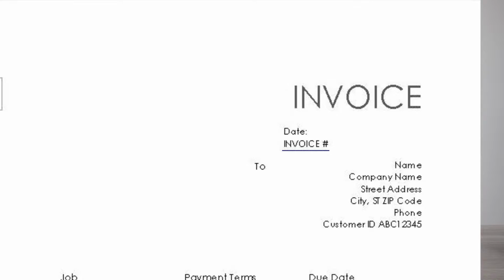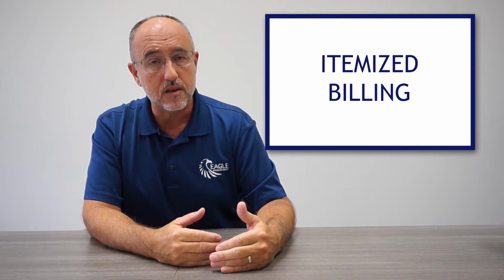Master Small Business Invoicing: 9 Essential Components You MUST Include for Success!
There are several parts of an invoice that are crucial to have. Your invoice is the guide to your customer paying you for your goods or services. Make sure to include these sections on your small business invoices, so your business can get paid.,Unlock the secrets to effective small business invoicing! 📝 In this comprehensive guide, we reveal the 9 crucial elements that every small business invoice must have to ensure smooth payments and clear communication with your customers.

Generating unique invoice numbers for easy tracking 🔢
Understand how to create invoice numbers that help you and your customers easily track and manage transactions.

Creating an itemized list of goods or services rendered 📋
Discover how to break down your offerings into a clear and concise list that leaves no room for misunderstandings or disputes.

Calculating and displaying the total cost 💲
Find out how to present the total cost of your invoice in a transparent and unambiguous manner, ensuring your customers know exactly what they're paying for.

Setting invoice dates, payment information, due dates, and terms 📅💳

Designing a professional and visually appealing invoice 🎨
Get tips on how to create an aesthetically pleasing invoice that reflects your brand and leaves a lasting impression on your customers.

Streamlining your invoicing process for efficiency ⏱️
Explore various tools and software that can help you automate your invoicing, saving you time and reducing the risk of human error.

Handling late or missing payments 💸
Acquire strategies for addressing unpaid invoices and collecting overdue payments while maintaining positive customer relationships.

Legal considerations and best practices ⚖️
Stay informed about the legal aspects of invoicing and ensure your business complies with all relevant